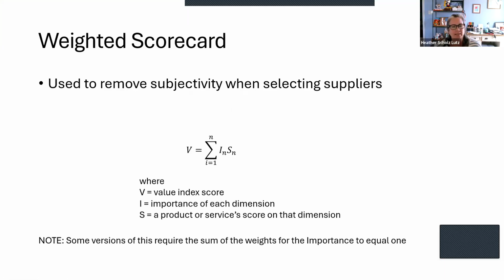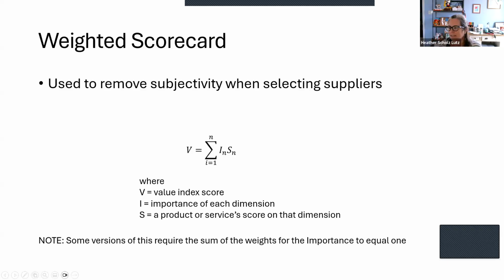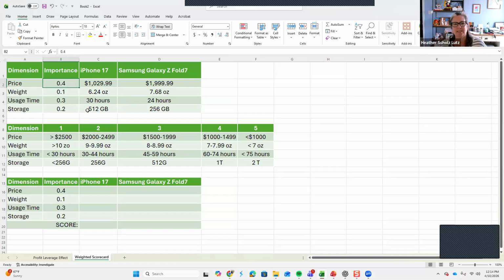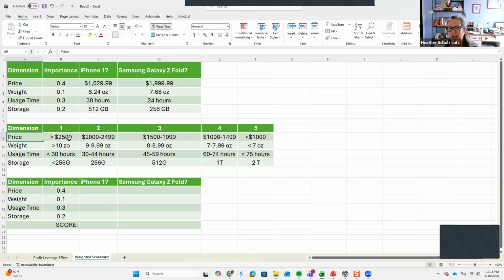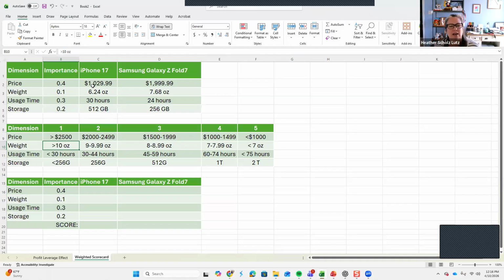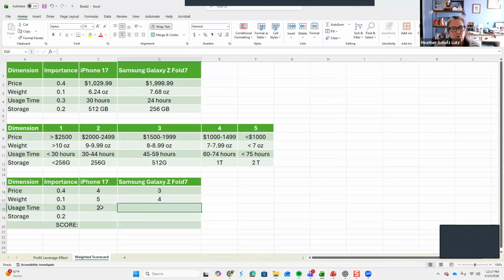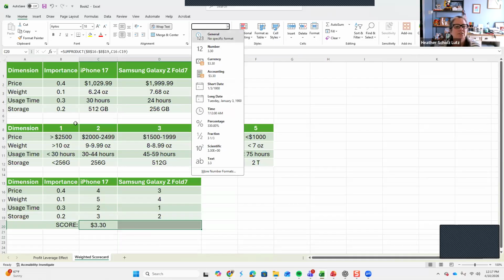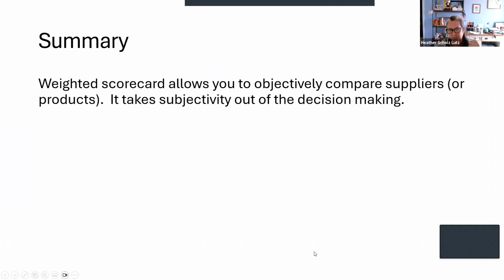Problem Solved: Weighted Scorecard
In this video, we walk through how to use a weighted scorecard to evaluate and select suppliers based on multiple criteria—not just cost.

You’ll learn how to assign weights, score different options, and calculate a final ranking step-by-step, just like you would on an exam or in a real sourcing decision.

Perfect for exam prep, homework help, or understanding how companies make smarter, data-driven supplier choices.